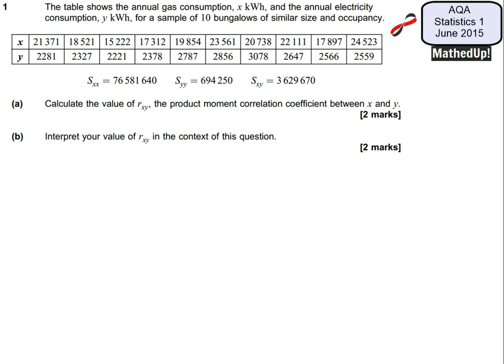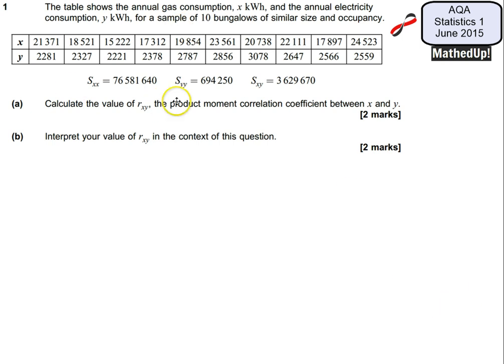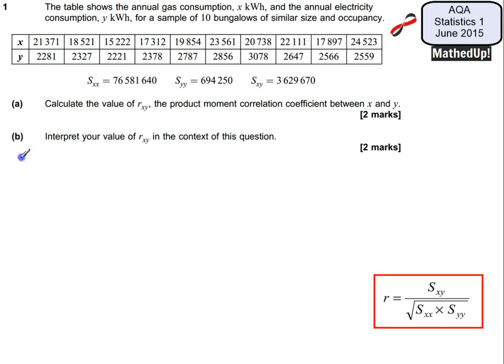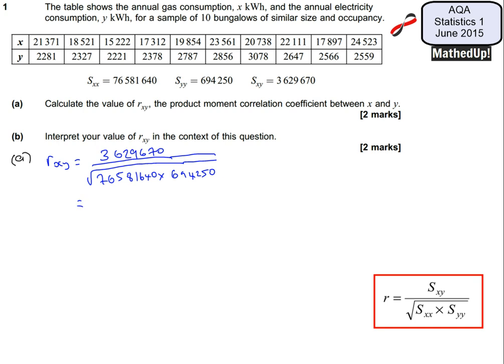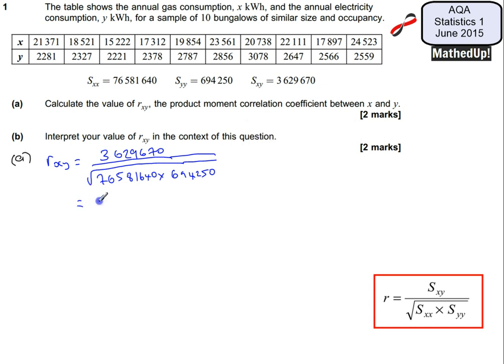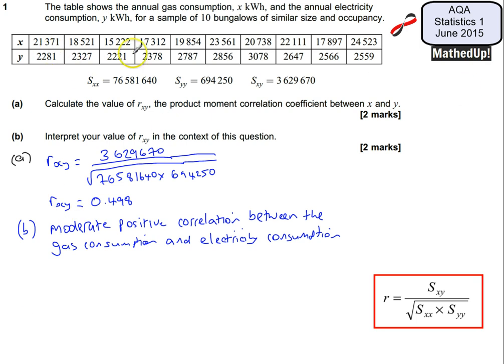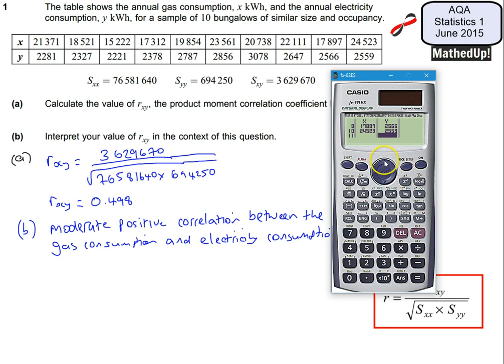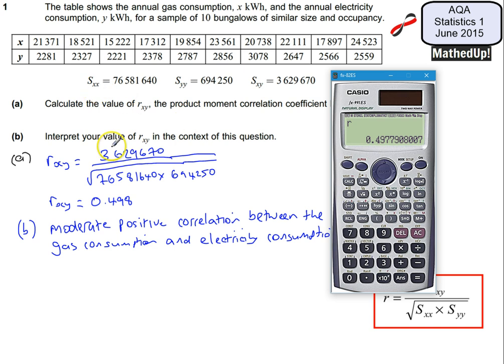AQA Statistics 1 S1 June 2015 Q1 Product moment correlation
Product moment correlation